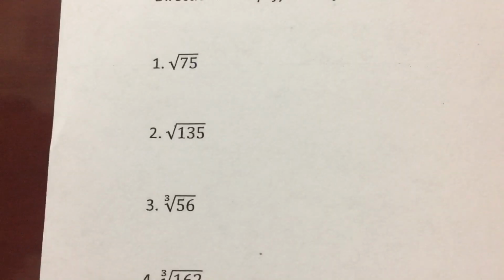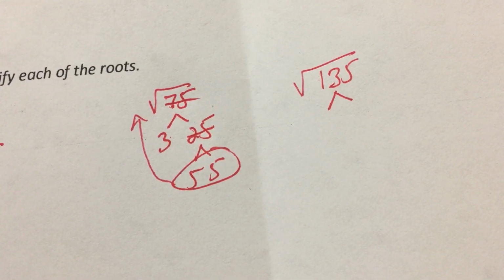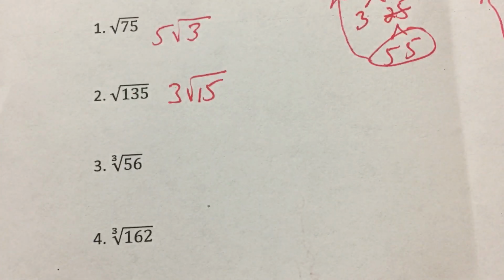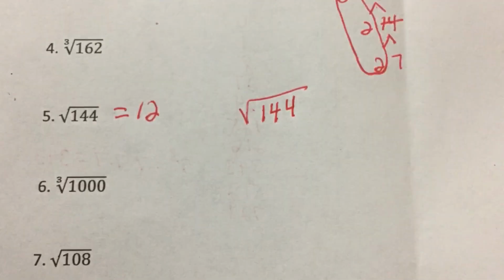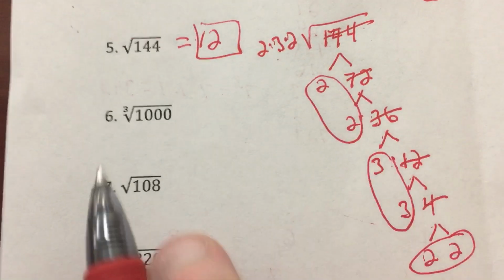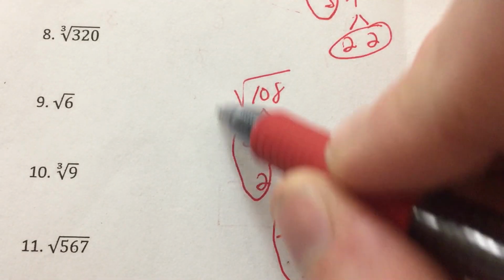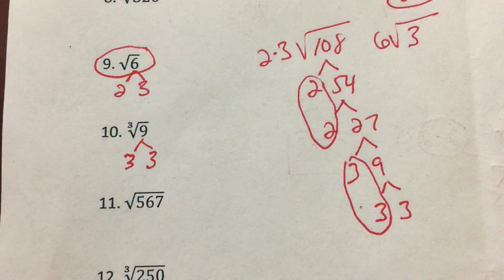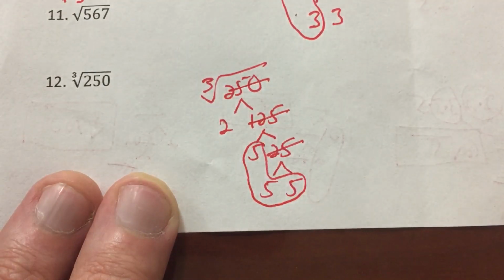IM2-P5-Part2-Square and Cube Roots